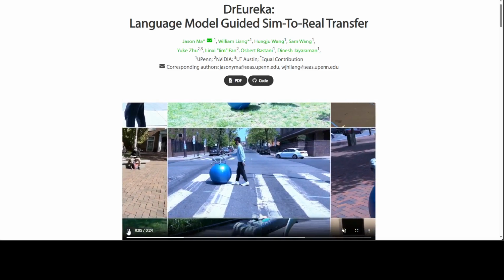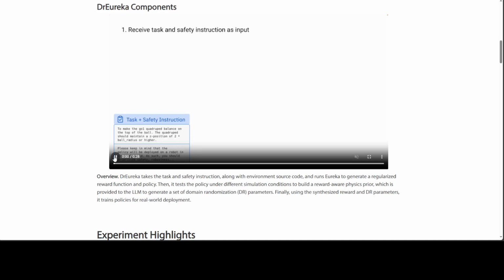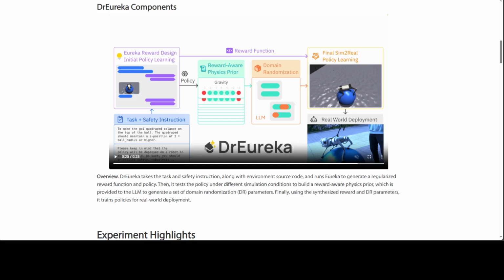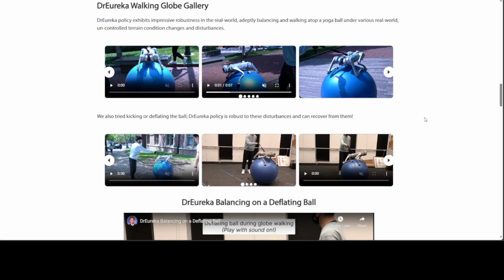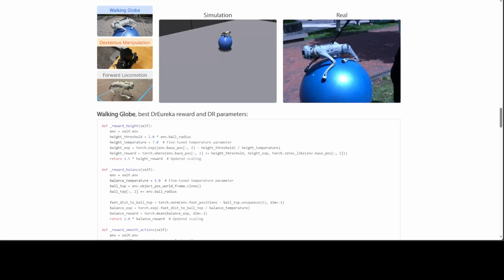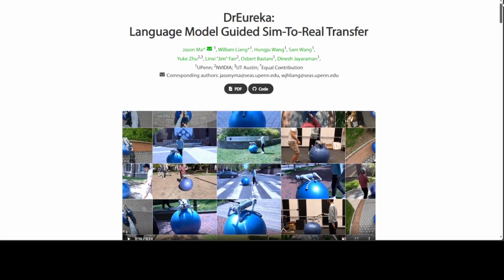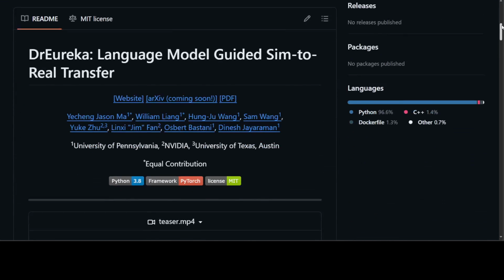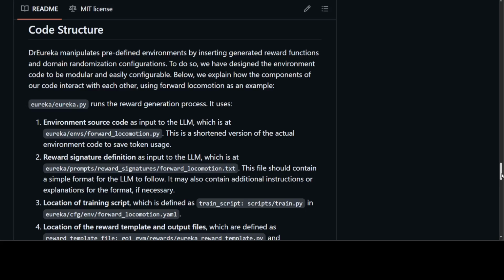DrEureka - Language Model Guided Sim-To-Real Transfer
This video shares this research about Dr. Eureka in which they investigate using Large Language Models (LLMs) to automate and accelerate sim-to-real design.